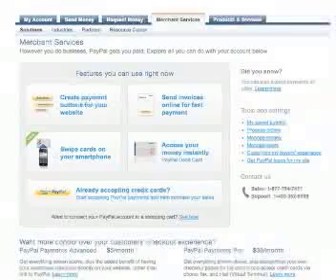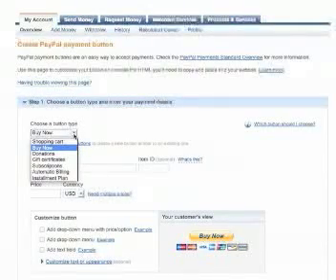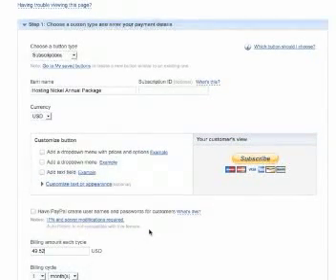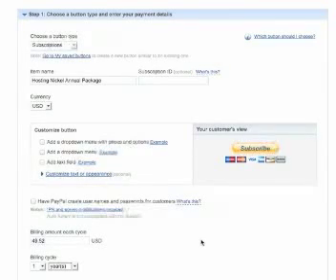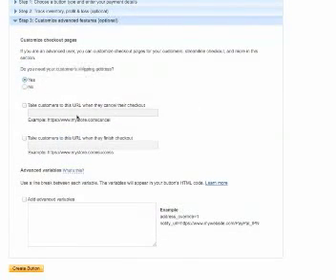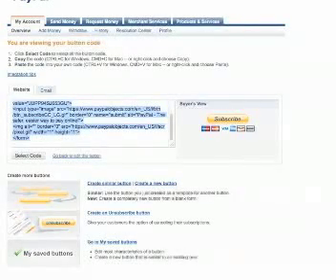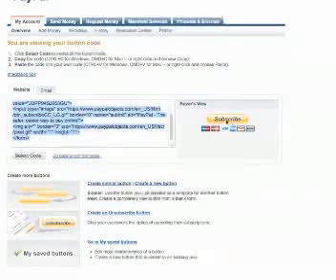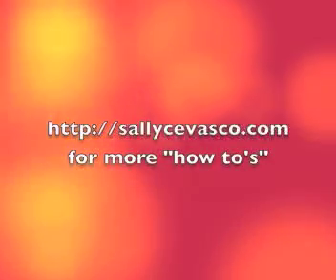createpaypalbutton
How to create a paypal button for your website or sales page.